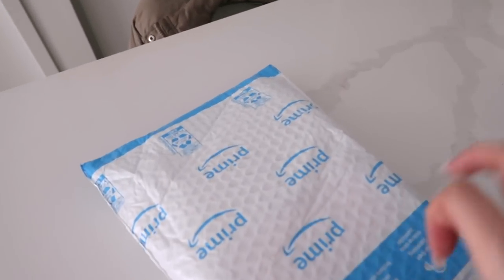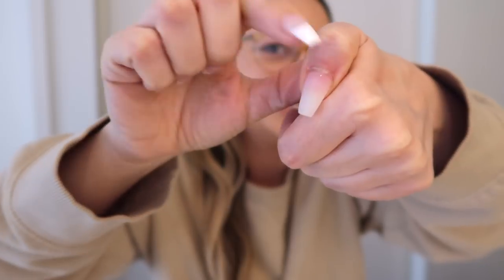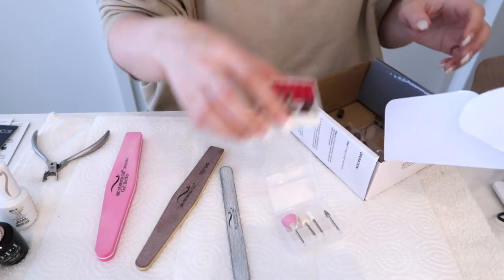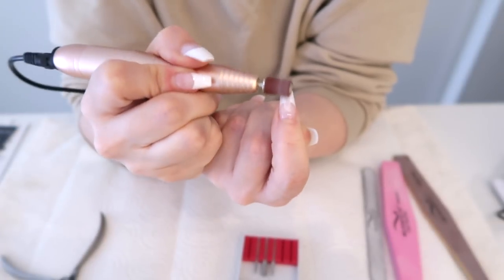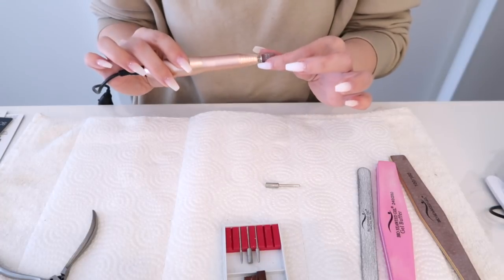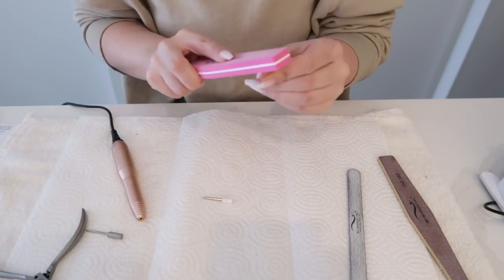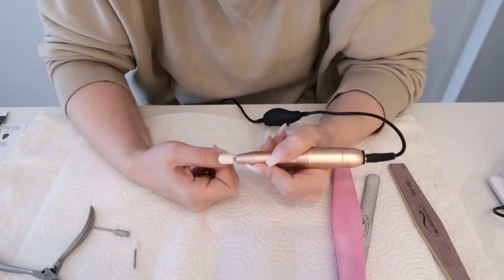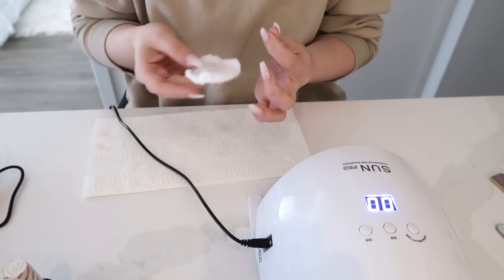MY AFFORDABLE GEL NAILS AT HOME - I Tried a Nail Drill!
*Her voice was soothing lol She has the same drill as mine

SHOP PRODUCTS I USED:

1. Nail drill (Mine) $20

2. Nail file sets  $10

3. OPI Gel I used - 'Bubble Bath'

4. Other gel polishes Sets from $16

5. Gel UV lamp $27

6. Gel top coats (I don't use a base coat but you can, some gels require it)